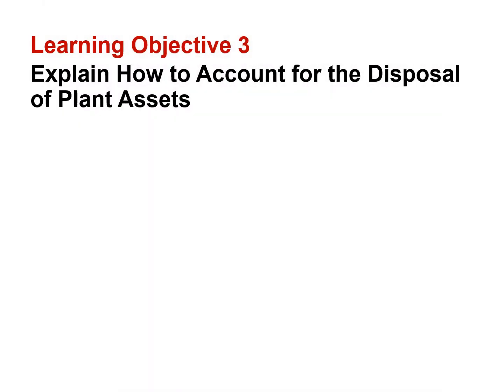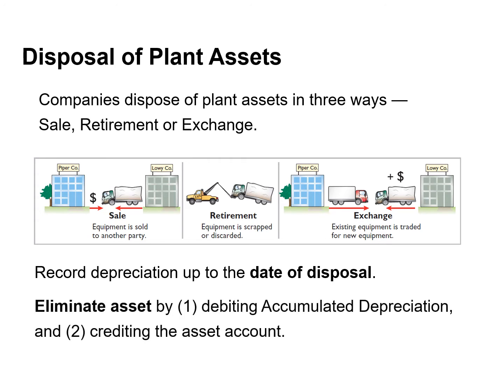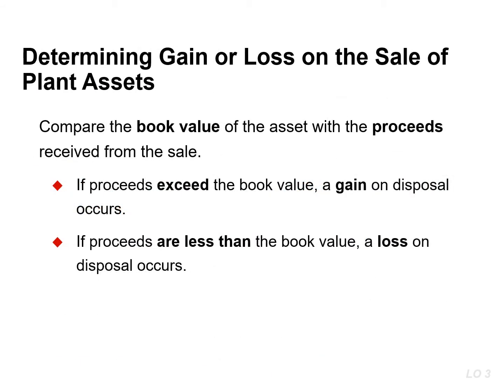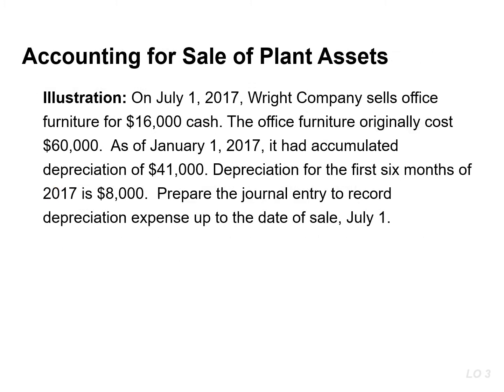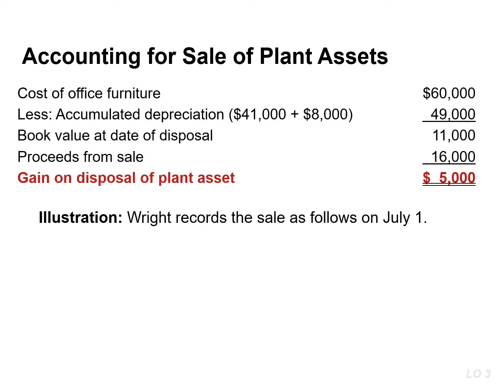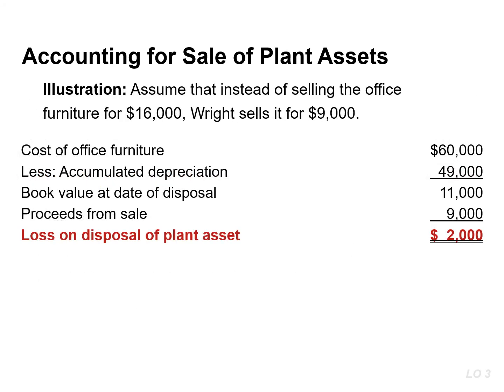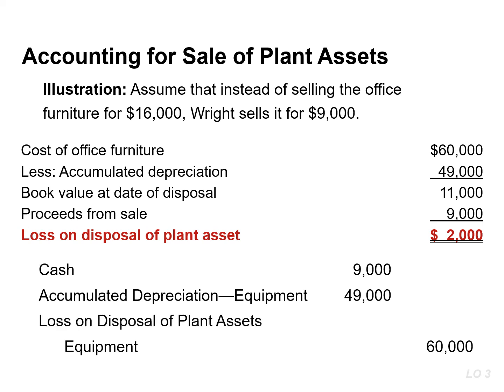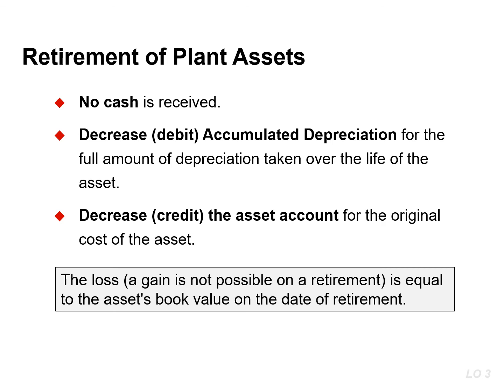Disposal of Plant Assets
This video explains how to account for the disposal of plant assets. The procedure for accounting for the disposal of a plant asset through sale or retirement is (a) record depreciation expense up to the date of disposal; (b) eliminate the book value of the plant asset at the date of disposal; (c) record cash proceeds, if any; and (d) account for the difference between the book value and the cash proceeds as a gain or a loss on disposal.